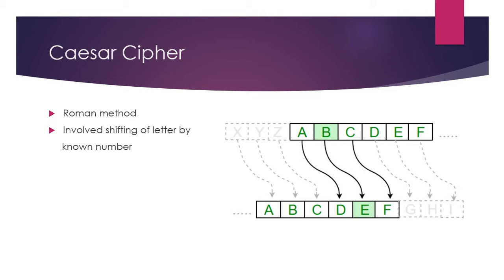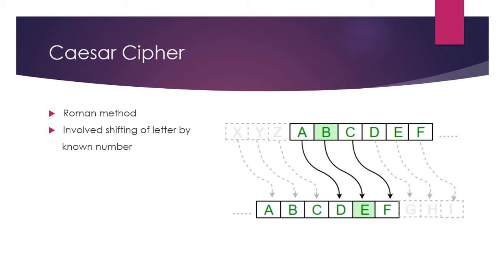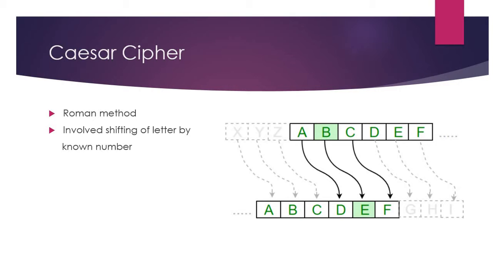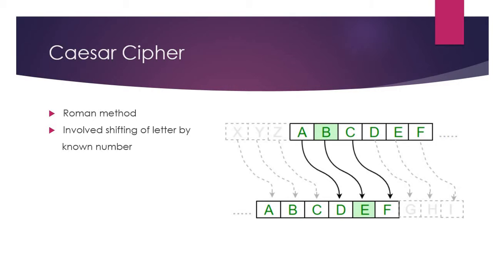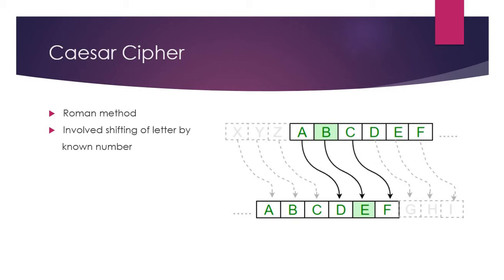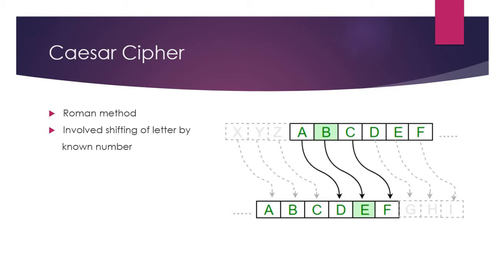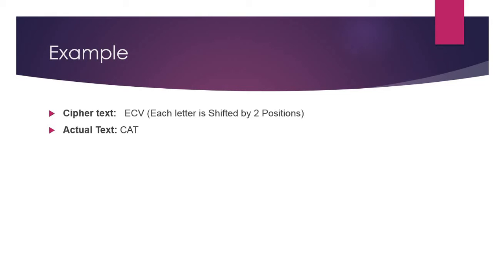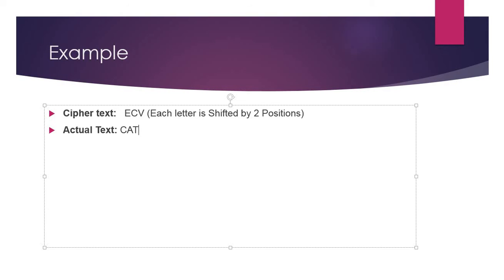Caesar cipher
A brief introduction on Caesar Cipher which was a cryptography technique used under Roman Empire. It uses mono-alphabetic substitution